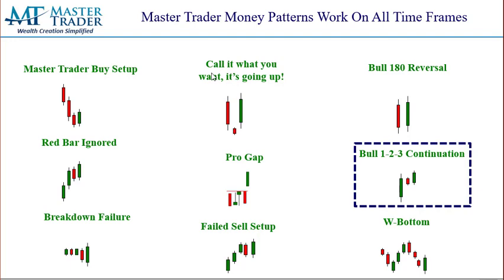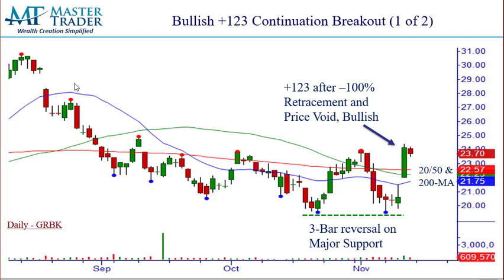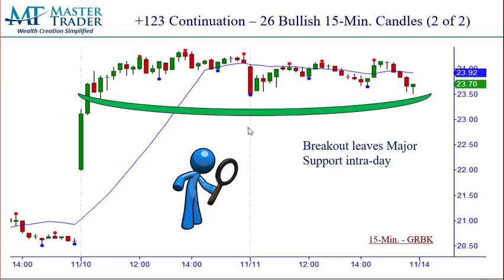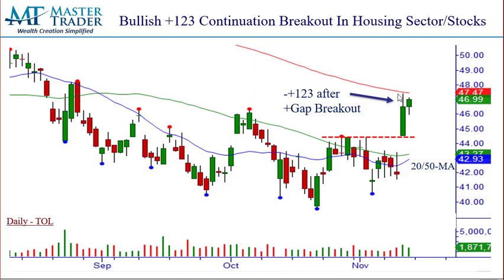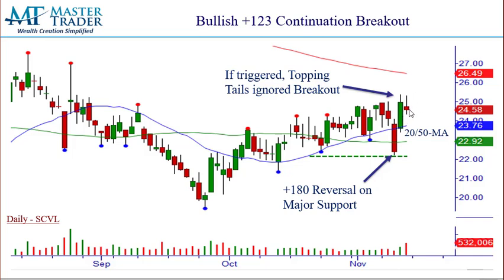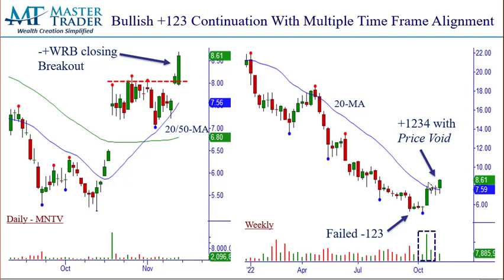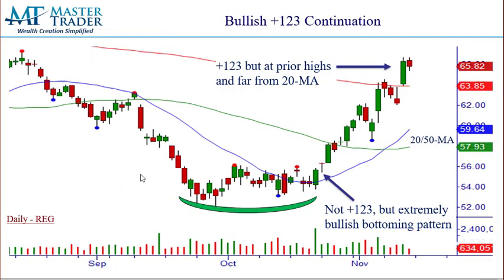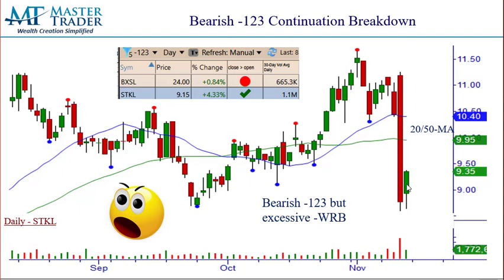+123 Continuations To Trade This Week - MasterTrader.com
The video teaches how to trade Master Trader's Bullish 1-2-3 Continuation (+123) Setup with an MTS Price Pattern, entry methodology, and management.

Based on the market action last week, there are a few great Setups.  The video will scan through all of them and discuss the best ones to trade stocks and options this week.

Common Sense Technical Analysis Simplifies Trading Strategies

Master Trader Technical Strategies (MTS) foundational concepts are built on an indisputable fact.

All chart price patterns -- in any tradable instrument -- are a picture of human emotions and beliefs created with money.

MTS also utilizes Multiple Time Frames (MTF) combined with other technical analysis concepts like the trend, support, and resistance concepts to form a trading strategy.

All MTS Technical Analysis Concepts are Universal to All Time Frames.

For example, support and resistance form in all time frames and can be reacted to in the timeframe being viewed.

A foundational technical analysis concept is that the trend, support, and resistance will be more significant in a higher timeframe than in a shorter one.

So, prices trending lower in a higher timeframe have a high probability of trading through support in the lower timeframe.

Master Trader Tip: The Ideal +123 Setup will form at an area of prior support with a Price Void.

Not every setup will form this way, but the more aligned technical concepts, the greater the probability of a trade working when a pattern forms. Common Sense!

The reversal can form in multiple ways; we don't have to know exactly.

You don't have to know exactly using the MTS concept of Bar-by-Bar Analysis.

Using Bar-by-Bar Analysis with the +123, however, the pattern may form -- you will know what it means and when to act.

What Trading Vehicle Should be Used to Profit from the Trading Setup?

The easiest vehicle to use is to buy the underlying instrument.

That can be a Stock, ETF, Crypto, or Futures contract.

Master Trader Technical Strategies (MTS) can be applied to any instrument that is charted.

If you are knowledgeable in Directional Options Strategies - and the options are liquid, using call options with the appropriate strikes and time to expiration is fine.

Every Master Trader Options Strategies begins with our Technical Analysis of the charts that provide the directional bias.

Let's Look at the Many +123 Setups Now in the Video and Continue the Education.

In the video, I will explain the details of what makes a great +123 to an okay one or one that we would not do.

Master Trader End of Year Specials!

Master Trader Courses and Memberships Holiday Specials.  We have a deal perfect for everyone, all levels of Investors and Traders - deals that give back all,